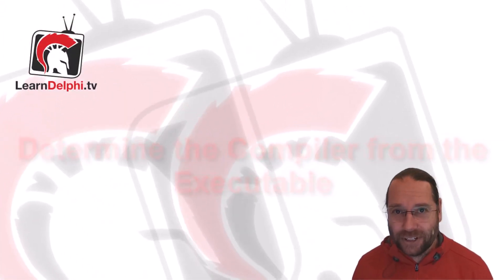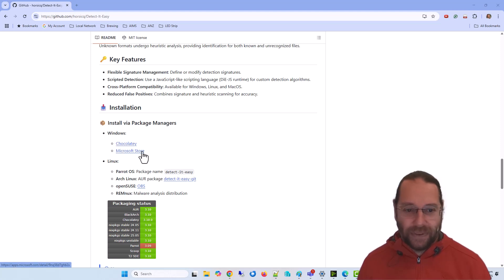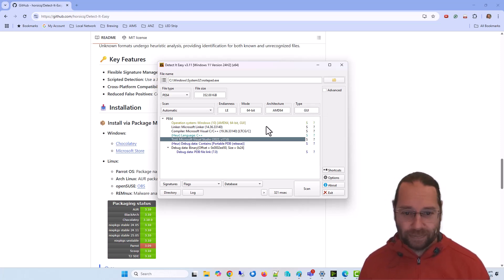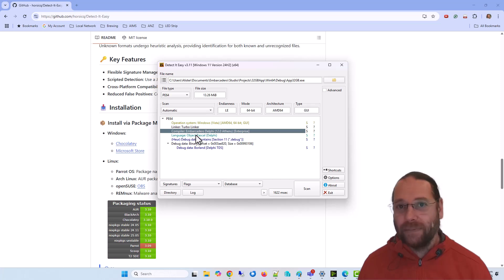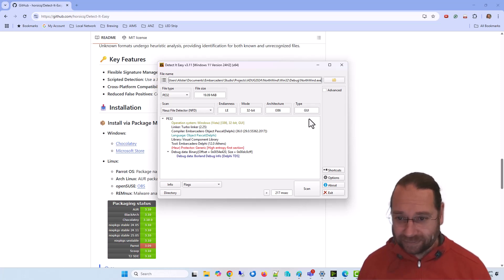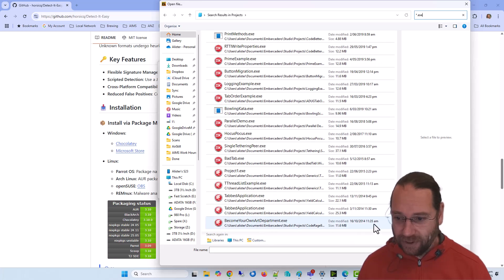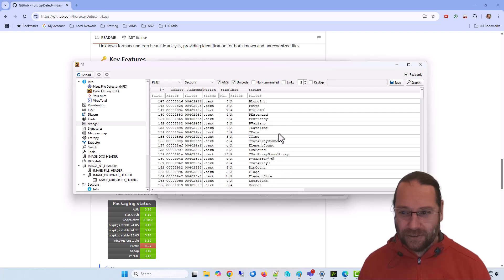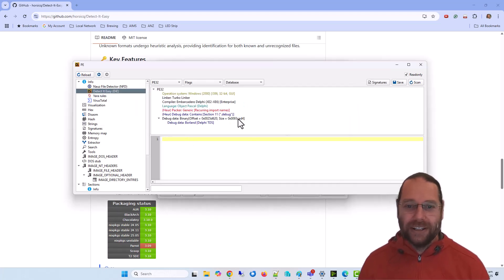Unlock the Secrets of Executables with Detect-It-Easy (DiE) - Delphi 251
Curious about what’s inside your EXE files? This video gives you a quick overview of Detect-It-Easy (DiE)—a lightweight, cross-platform tool that helps identify compilers, packers, and basic file metadata at a glance.

In my case, I need to determine what language (Delphi or C++ Builder) and version of the compiler were used for a large number of executables.